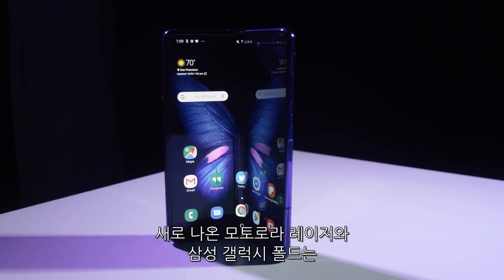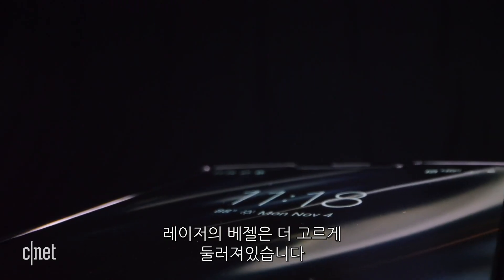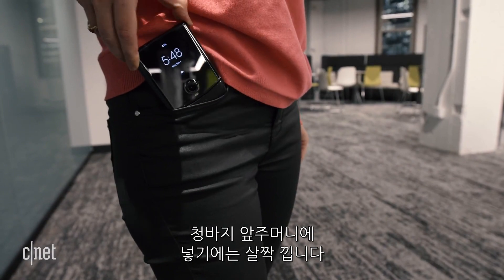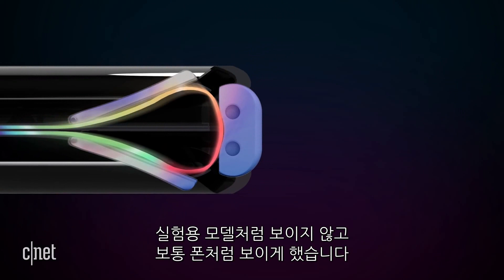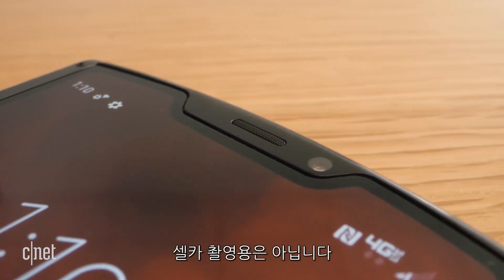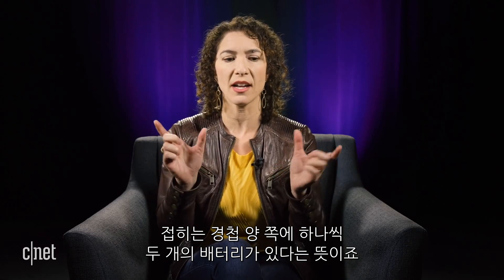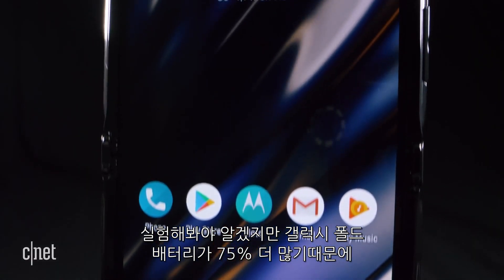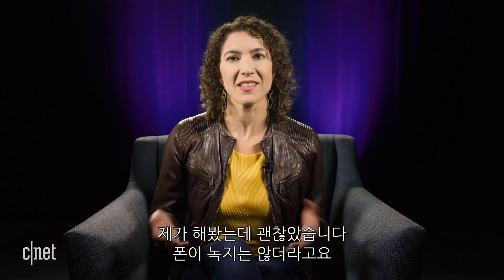갤럭시 폴드 vs 모토로라 레이저 "폴더블 전쟁의 서막, 승자는?"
화면을 접는 폴더블 폰은 크기를 반으로 줄이고 넓은 화면을 이용할 수 있다는 점에서 휴대성과 편리성을 관철한 스마트폰이다.

삼성전자의 갤럭시 폴드는 화면이 안으로 접히는 '인폴딩' 방식으로 7.3인치 디스플레이를 탑재했고 반으로 접었을 때도 모든 앱을 쓸 수 있는 4.6인치 외부 디스플레이와 1600만 화소의 카메라, 4,235mAh의 대용량 배터리를 갖췄다.

모토로라에서 출시한 레이저는 과거 '레이저 V3' 모델과 유사한 디자인으로 화면이 접히면서 뒤로 말려 들어 가는 독특한 폴딩 방식과 화면의 내구성을 높인 '쉐터쉴드(Shatter Shield)' 기술을 적용한 것이 특징이다.

美씨넷은 갤럭시 폴드와 모토로라 레이저를 디자인과 성능, 가격 등 다양한 분야로 나눠 비교했다.